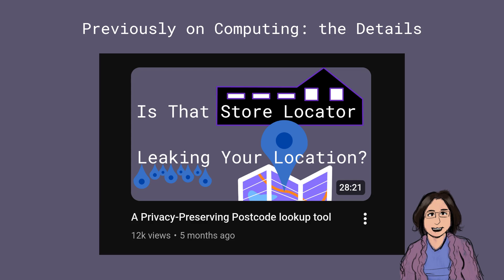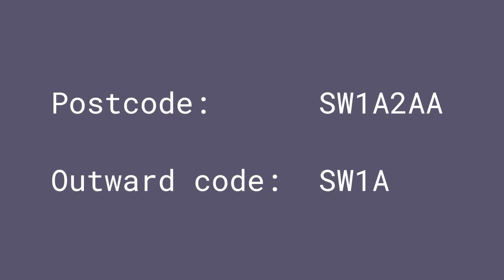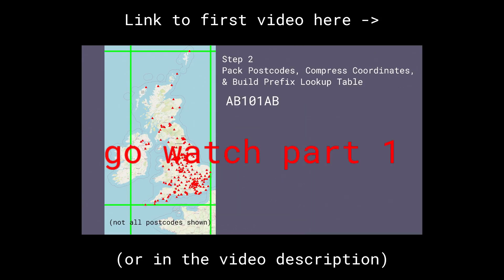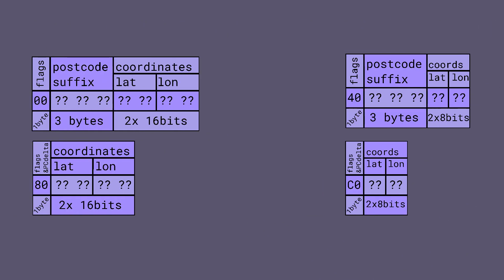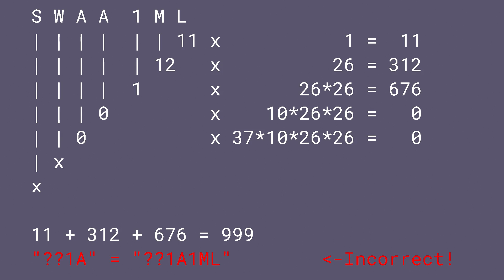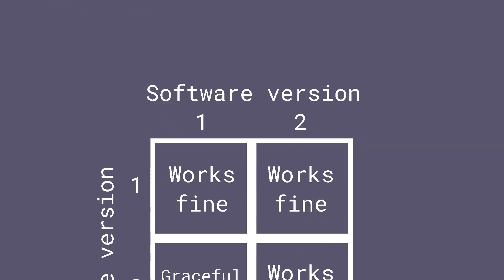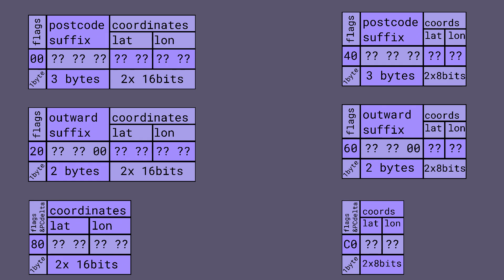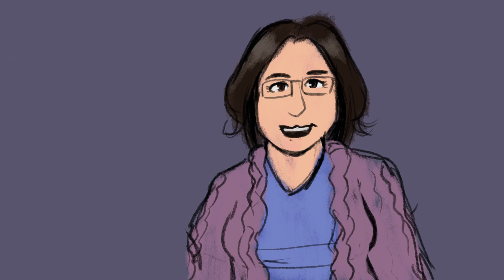My forward thinking paid off: adding partial postcode lookups to my search tool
Hi, I'm Lex (they/them)
I made a Javascript Library for looking up GPS coordinates for UK postcodes. It doesn't send the postcode to a server to do the lookup, so it's great for privacy. I recently added a feature to allow you to search for a partial postcode. (Just the outward code.)

I was able to do this easily because I planned ahead with how I designed the file format. This video tells you all about that!